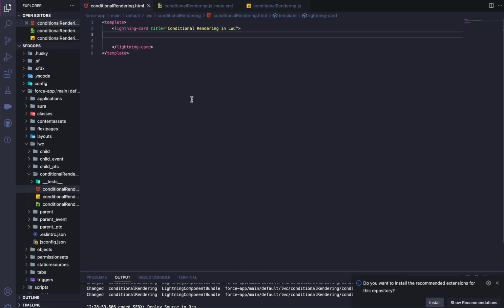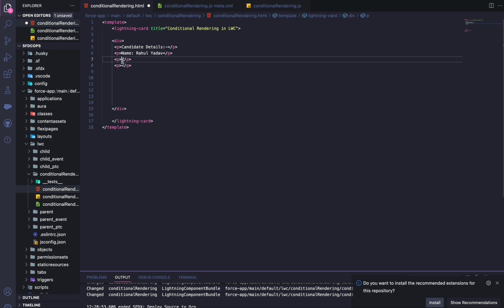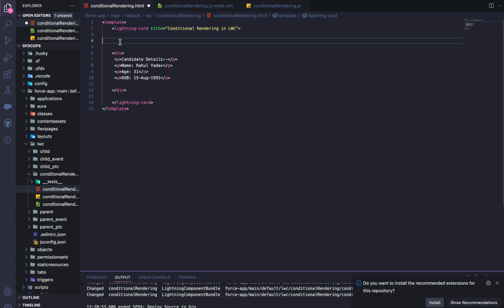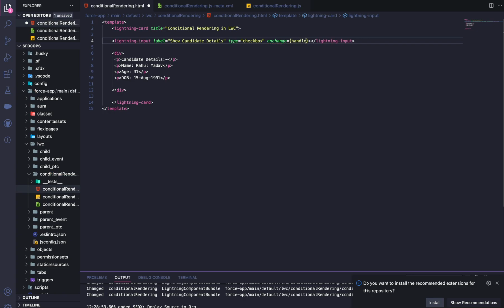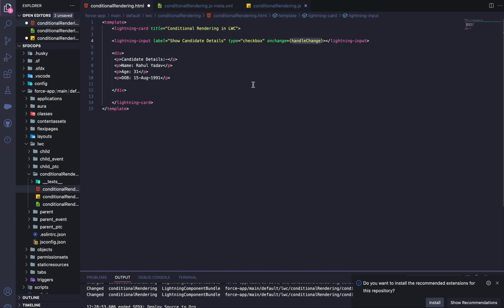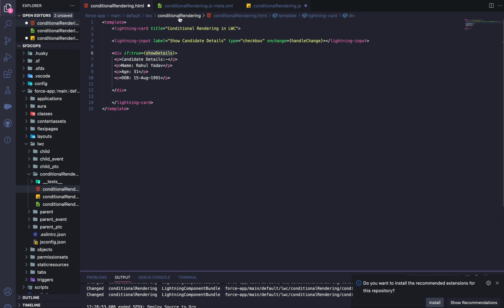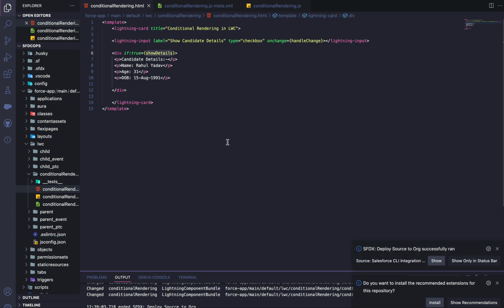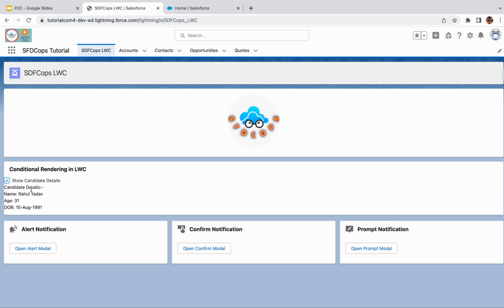Conditional Rendering in LWC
This tutorial will help us to understand how conditional rendering works in LWC.

We can use conditional rendering if we want to hide specific HTML components and only display them when certain circumstances are met. For this we are going to use the if:true|false directive.